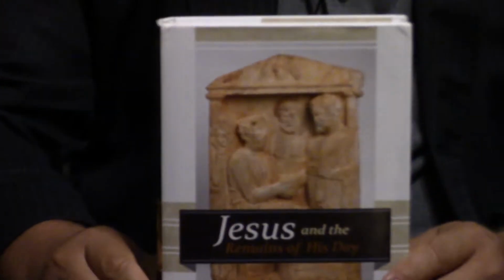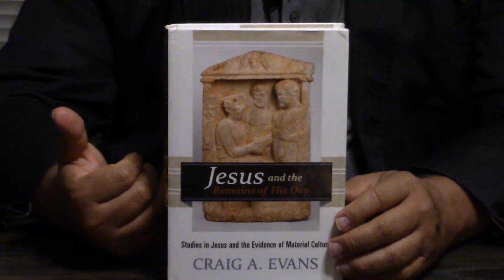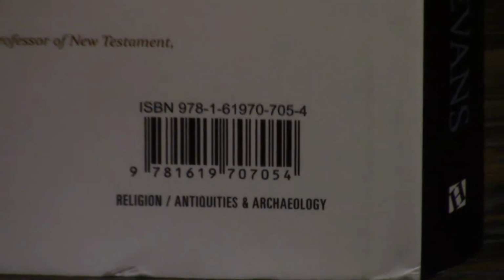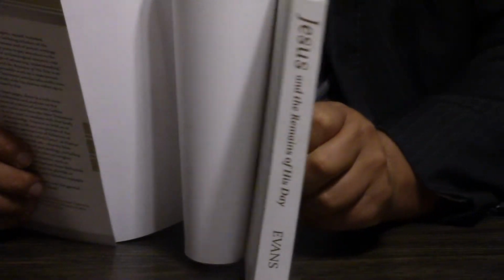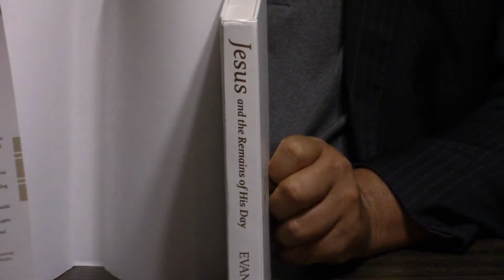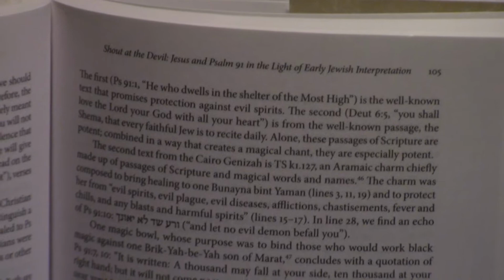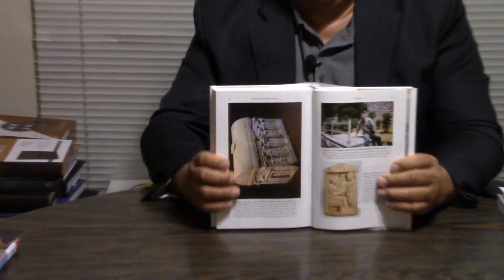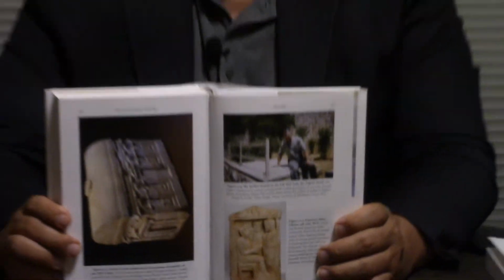Jesus And The Remains Of His Day By Craig Evans l Review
This book review details this historical and archaeological book concerning the evidence for Jesus from around the 1st century.  Compelling!  To contribute to New Life, please click the link below and press donate. God bless!